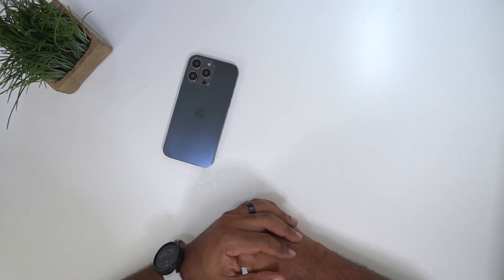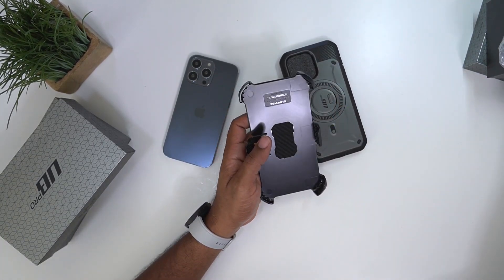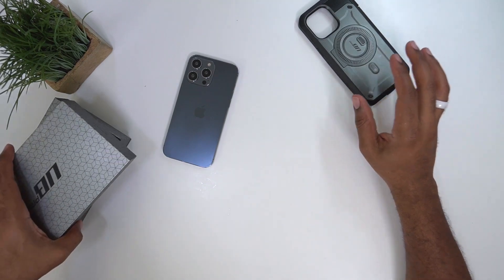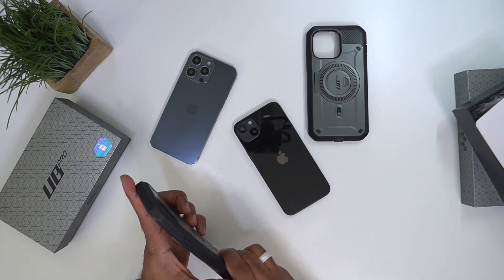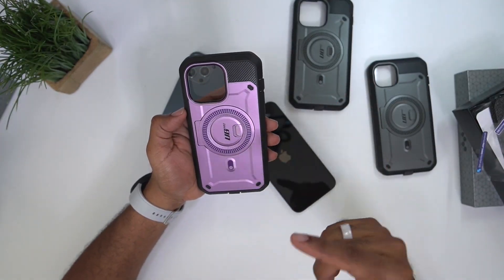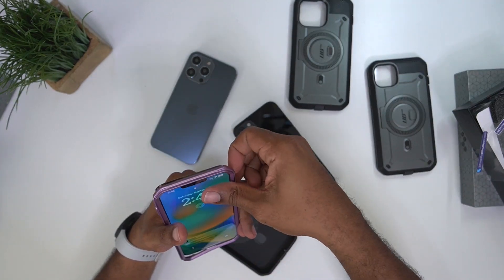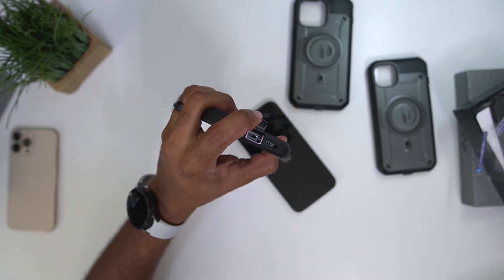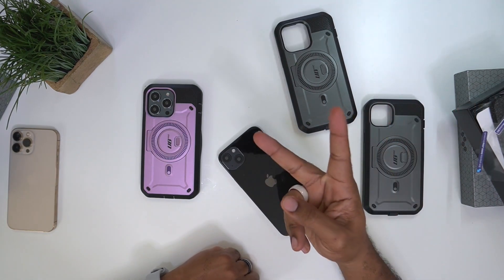iPhone 14 Supcase UB Mag First Look!!!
Cases Coming Soon!!!

Get Your Case Here:
Zugu iPad Cases: Code TECHGUY for 15%off